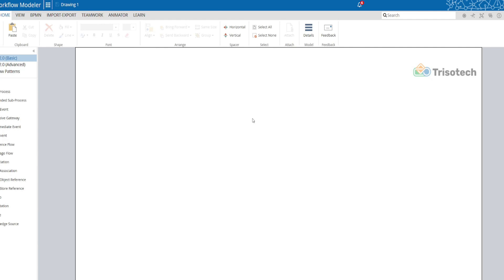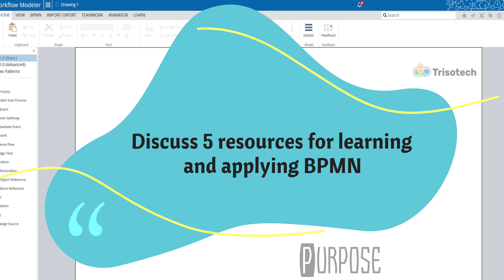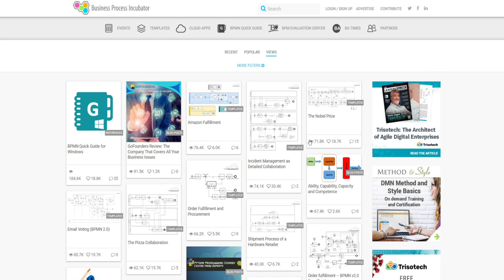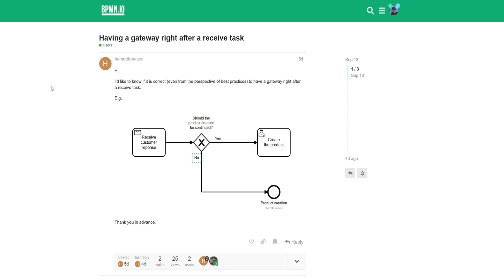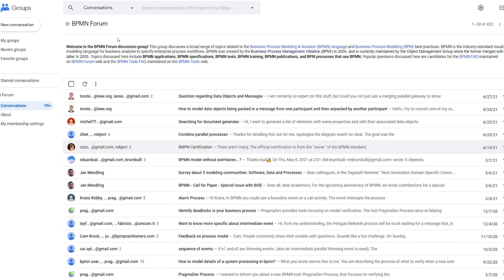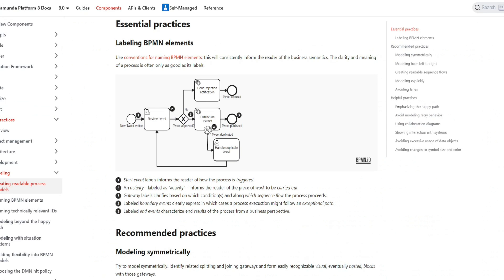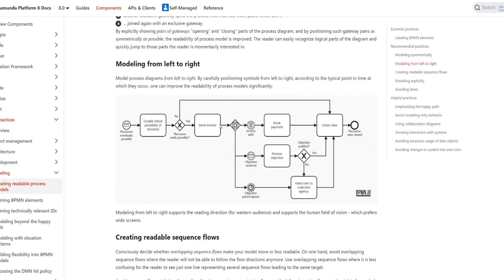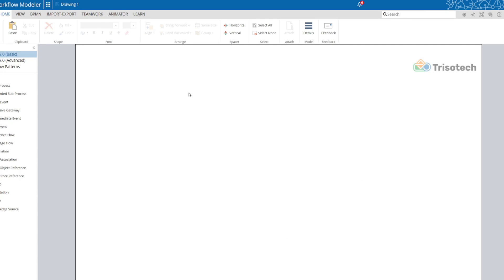Get 5 Free Resources to Learn and Apply BPMN!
We have received several questions about other learning resources and have observed new learners struggling with finding resources to help with BPMN. The purpose of this video is to share with you our findings from a growing body of knowledge and research around BPMN and in today's video, I am going to discuss 5 great resources you can use when learning or applying BPMN. While there is not an endless source of material for BPMN, there remains a growing body of knowledge around BPMN. While we are confident that our book provides an excellent source, it will never be, nor should be, the only source for learning.

The following are links to 5 of my favorite (Free) resources for learning and applying BPMN. These are great for new learners, practitioners, or teams using and applying BPMN.

Learning BPMN 2.0: A Practical Guide for Today's Adult Learners

bpmn 2.0
bpmn activities
bpmn diagram
learn bpmn
bpmn course
bpmn for beginners